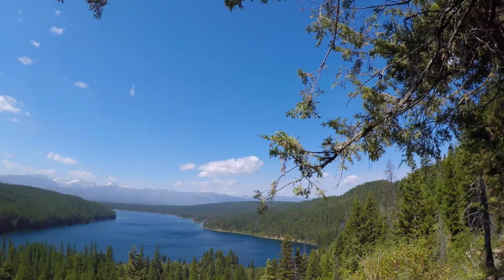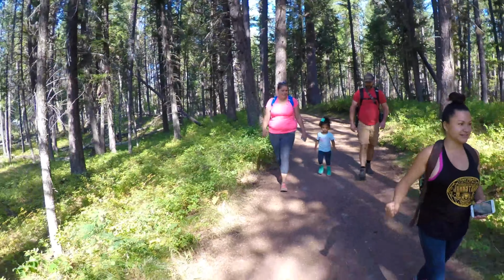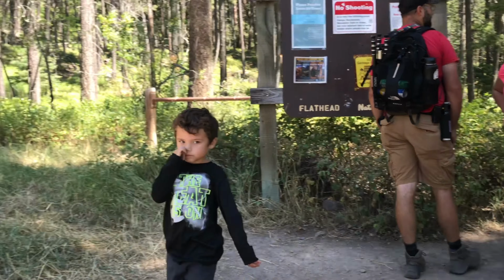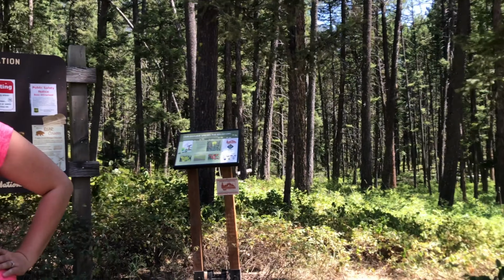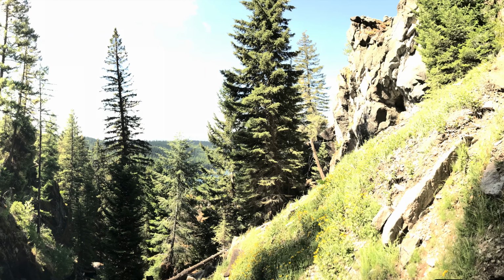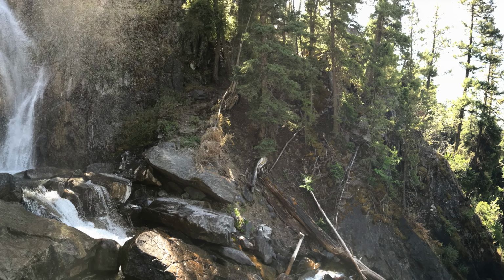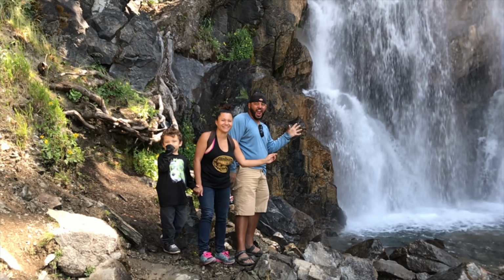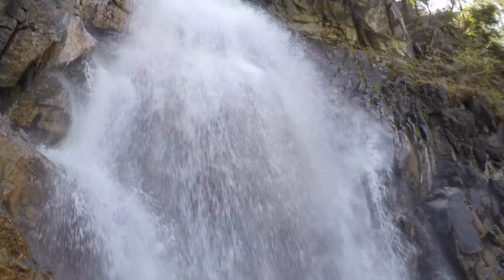Holland Lake Falls Hike | Full Time RV Living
In this episode, we hiked up to see Holland Lake Falls with Hebards Travels and it was a blast!

If you are ever in Montana this is a must do hike!!!

We are Luis, Sandra, Julez and Mimi, a young family traveling the country full time in our Heartland Toy Hauler Fifth Wheel.  We hit the road in July 2016 with the goal to inspire others to live more intentionally, collect experiences and not junk and LIVE their own definition of freedom!  We love sharing our adventures and lessons while we are on the road to help you in your own journey in life.  Thank you for being part of our journey and joining us as travel the country!

If you would like to support and help fill up 1st Class RV Adventures gas tank click here (HUGE HUGE HUGE THANK YOU!)

weBoost Drive 4G-X RV:

GoPro Bundle:

Our generator:

Our Sea Eagle Inflatable Kayaks:
Pro package
Deluxe Package